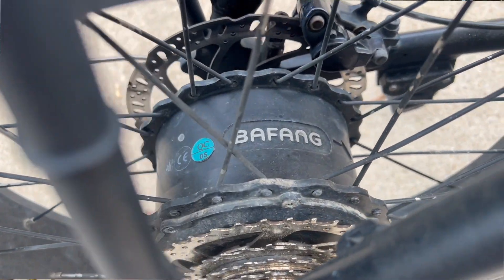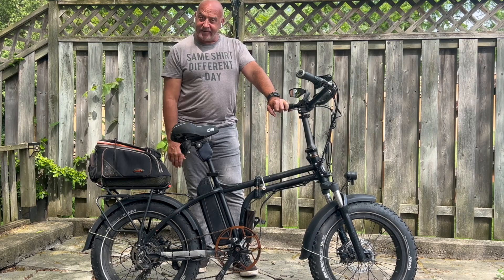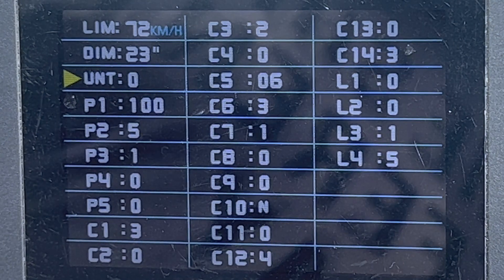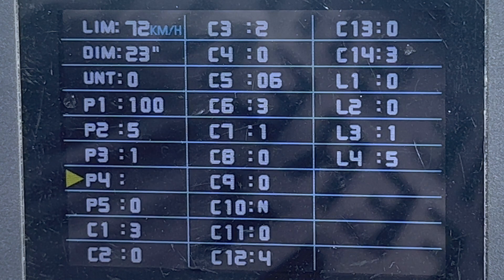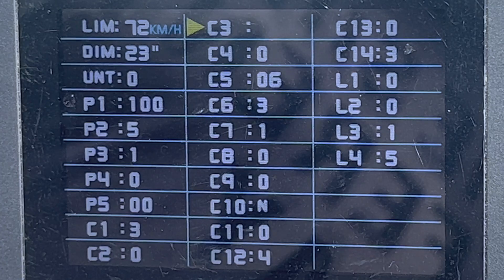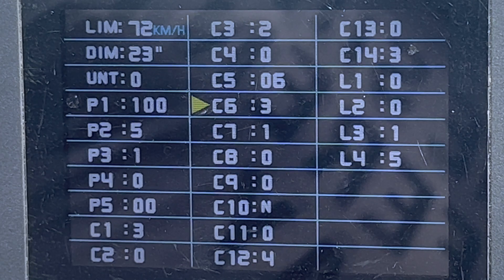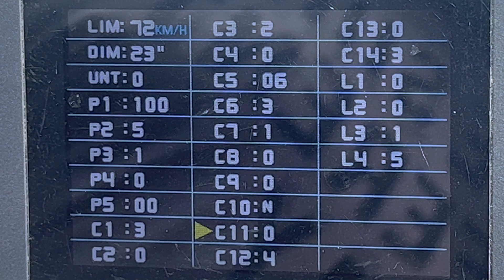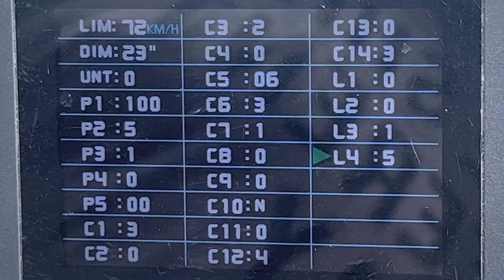35A Controller Settings Explained for Rad Mini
explanation and setting for 35A controller for Rad Mini